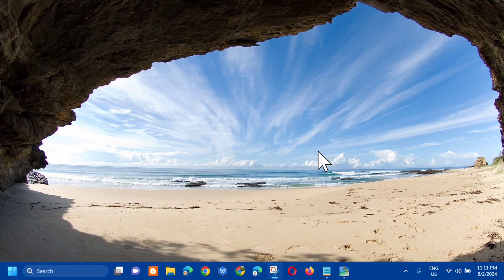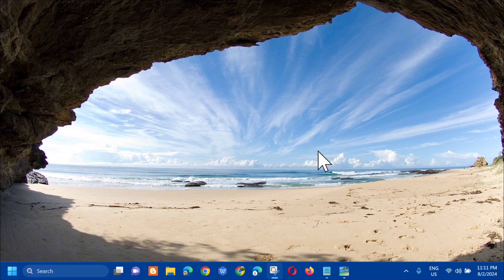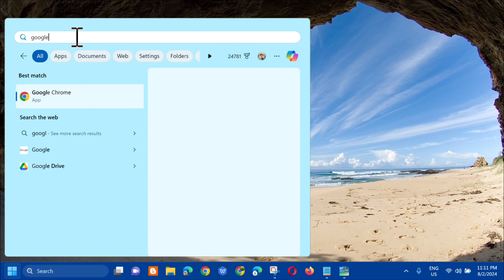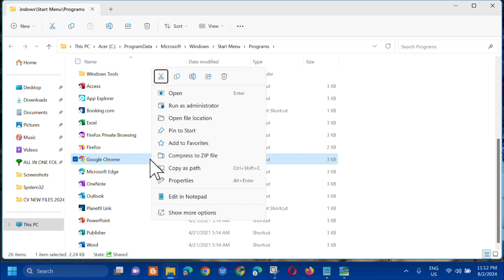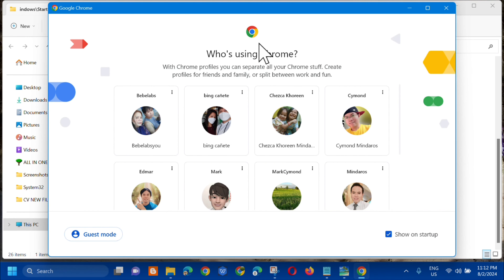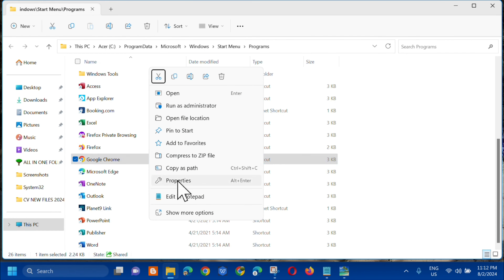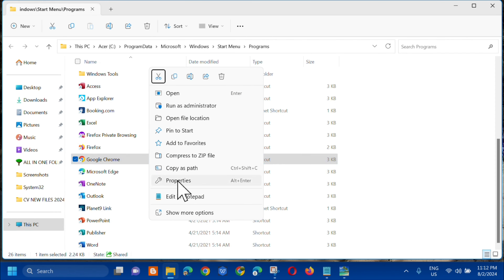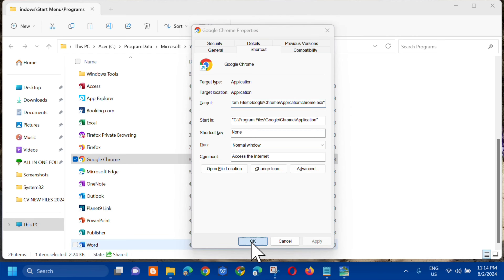How To Always Run a Program as an Administrator in Windows 11 [Guide]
In Windows 11, just like previous versions of Windows, run as administrator is a term to describe the process of starting a program elevated with the highest privileges. As a user of Windows 11 or other Windows systems, you often run applications and programs with standard (limited) privileges. That's because some apps particularly ones that can change important system files sometimes require administrator permission to run or to make specific changes.

Even if you have an administrator account, many times Windows 11 apps won't run with administrator permissions by default to prevent apps from making potentially harmful changes to your PC without your consent. You may need to run an app as administrator to get additional abilities not available from a Standard user account. And even with an admin account.

Method 1:
1. Right-click the app’s shortcut you want to run and select Run as administrator from the context menu.
2. Alternatively, you can pull up an app from the Start menu and select the Run as Administrator option on the right.
3. Also, if you search for an app in Start, you can right-click the app result and select Run as administrator from the menu.

Method 2:
1. Right-click an app’s shortcut icon and select Properties from the context menu.
2. Select the Compatibility tab at the top of the app’s Properties window.
3. Under the Settings section of the Compatibility tab, check the Run this program as an administrator option.
4. Click Apply and OK to save the changes.

Issues Addressed In This Tutorial:
run a program as administrator always
how to always run a program as administrator
how to always run a program as administrator windows 11
what does running a program as administrator do
running a program as administrator
what does it mean to run a program as administrator
always run program as admin
make a program run as administrator always
always run a program as an administrator
always run a program as administrator windows 10
always run a program as administrator
how to always run a program as administrator windows 10
program always run as administrator

The ability to run apps with admin privileges is helpful for power users. And, as the name suggests, system administrators. It allows you to access and change restricted parts of the operating system that standard users encounter